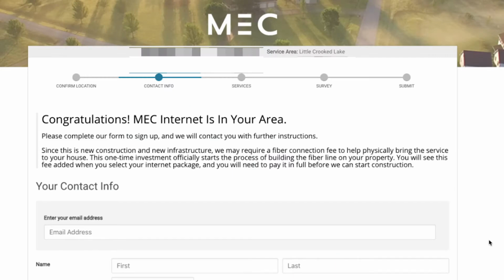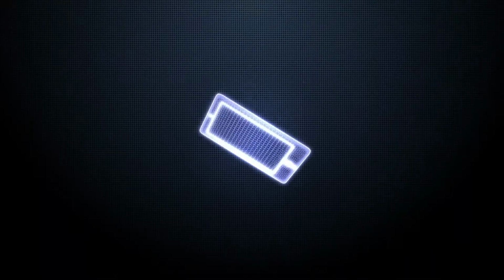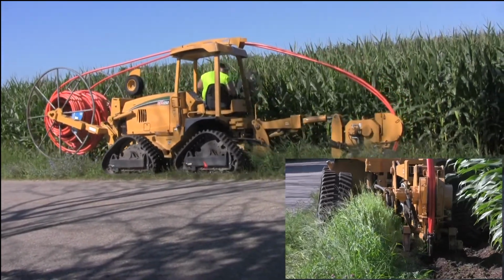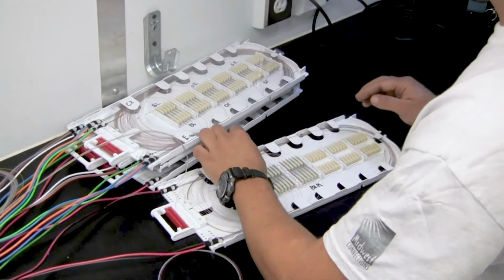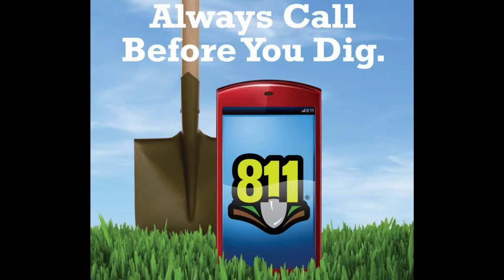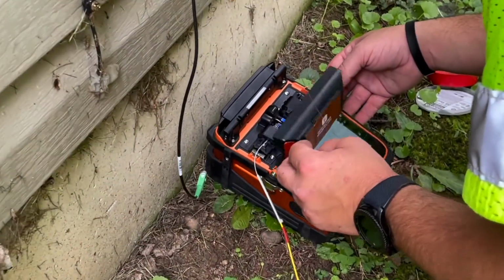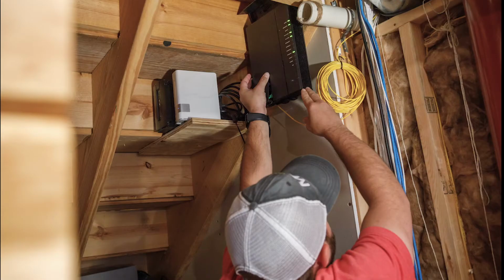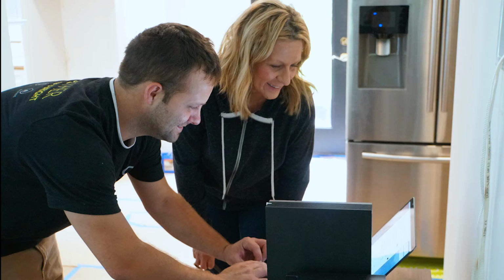Fiber Installation Steps